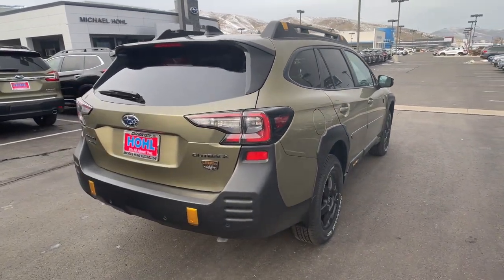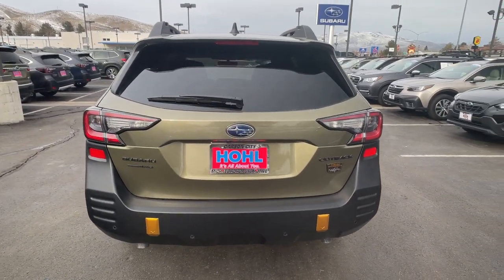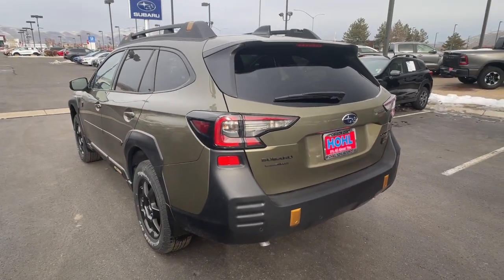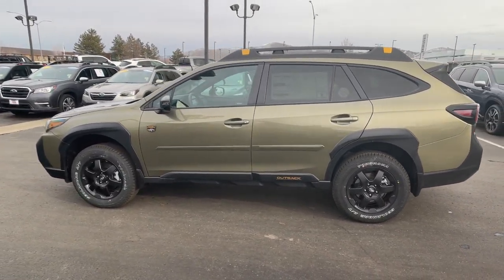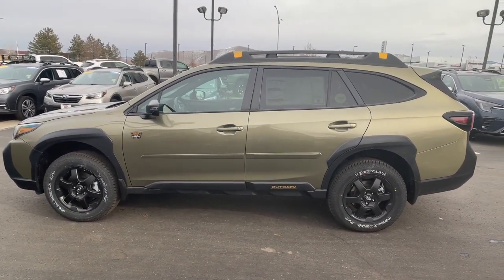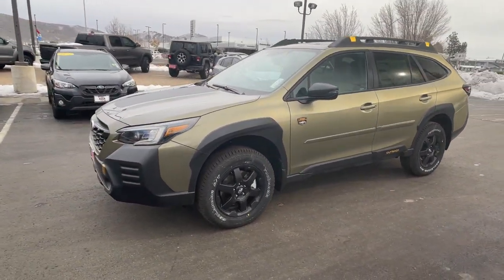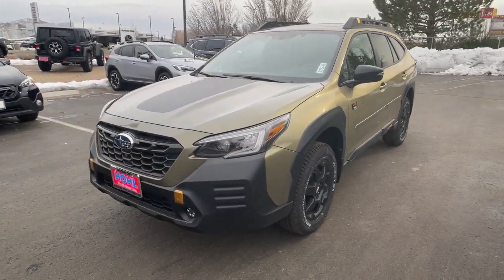2023 Subaru Outback Carson City, Reno, Lake Tahoe, Northern Nevada, Susanville, NV S23249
New 2023 Subaru Outback Wilderness available in Carson City, Nevada at Michael Hohl Subaru. Servicing the Reno, Lake Tahoe, Northern Nevada, Susanville, NV area.

Autumn Green Metallic 2023 Subaru Outback Wilderness AWD CVT Lineartronic 2.4L DOHC21/26 City/Highway MPG